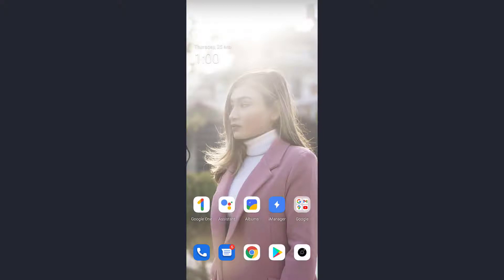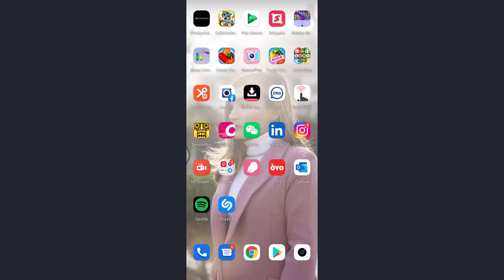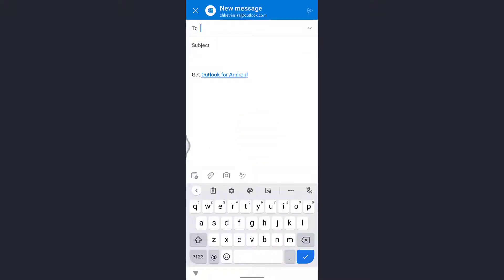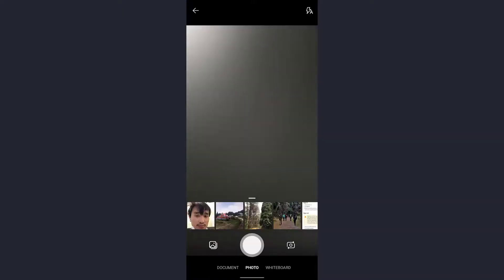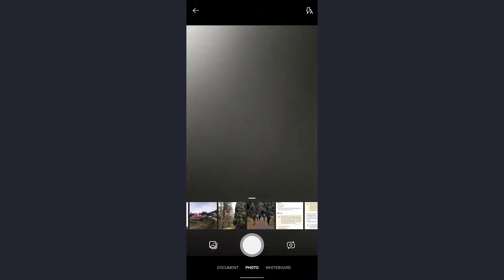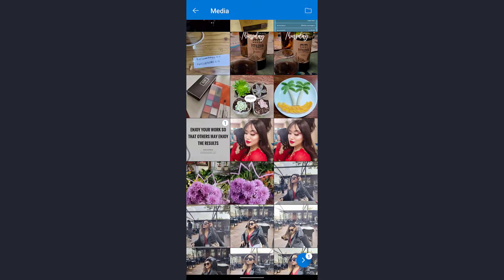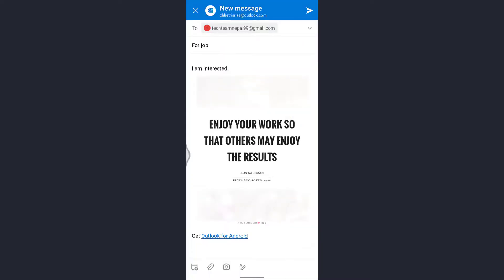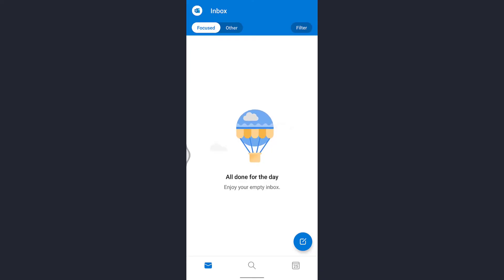How To Send Photos On Outlook | Send Pictures Hotmail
This video will help you to create a picture mail on your outlook account.